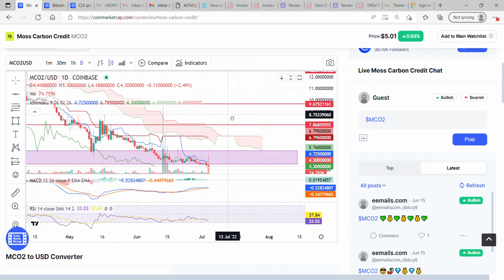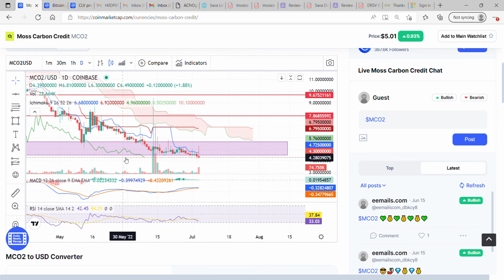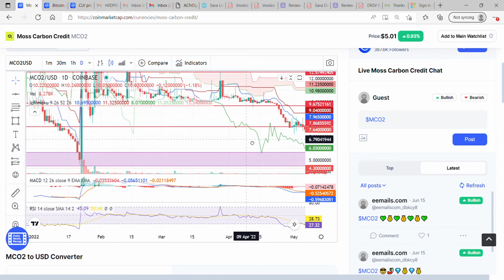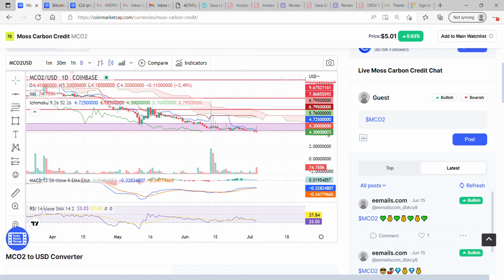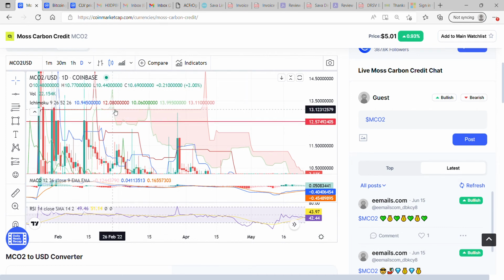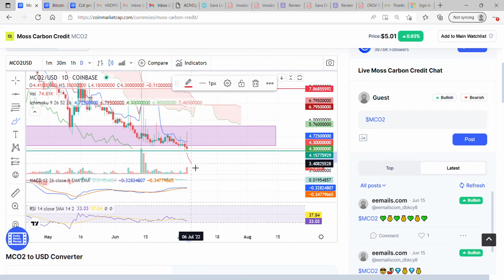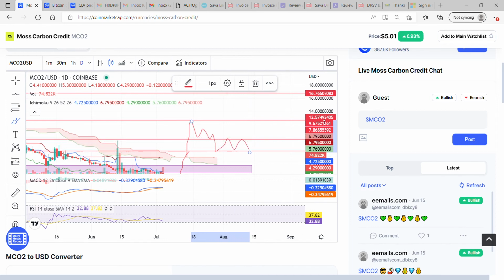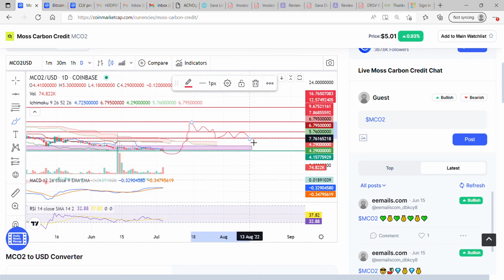Moss Carbon Credit MCO2 - moving lower before a high? Technical Analysis, Review & Price Prediction